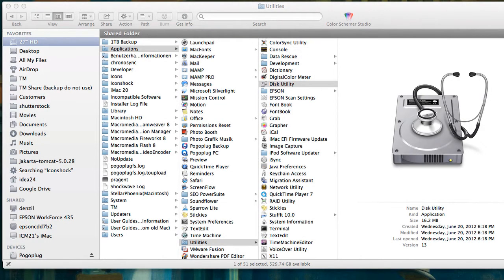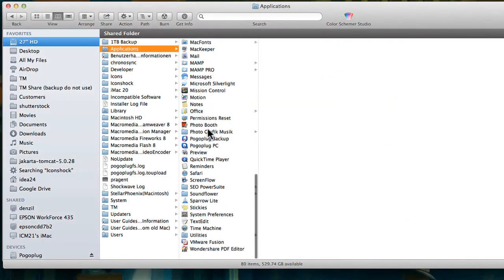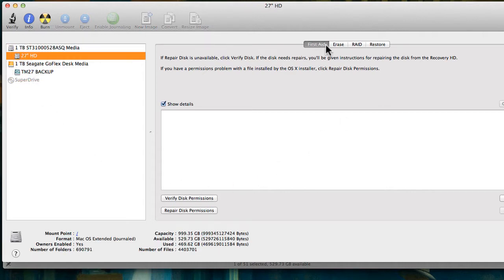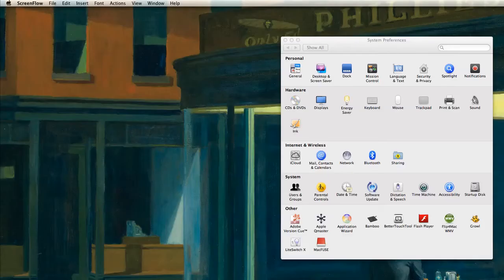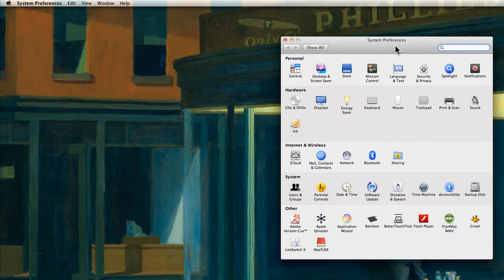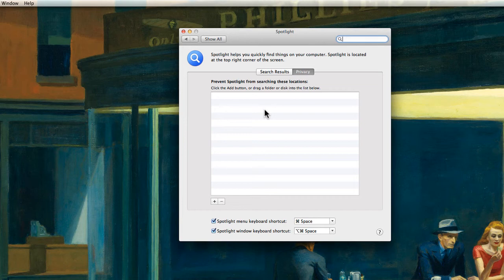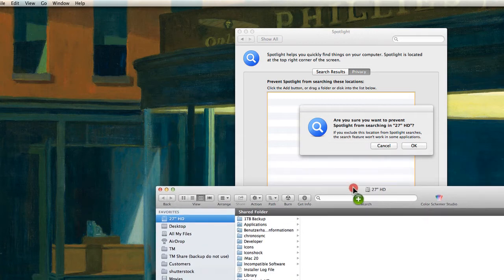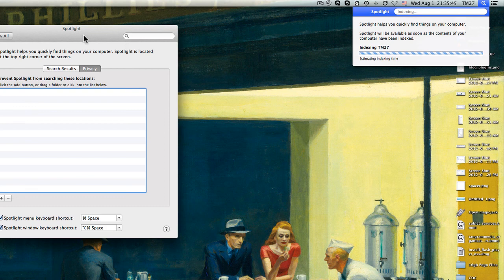Improve Performance Apple Computer | Defragment Apple | Speed up your MAC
Ever wondered how to improve your MAC's/Apple's performance? Here are two great tips to get your MacBook, Airbook, iMAC or MAC Mini running like a German Sewing Machine again. The Panda and The Gecko give you the best Tech Tips that everyone can use and follow.